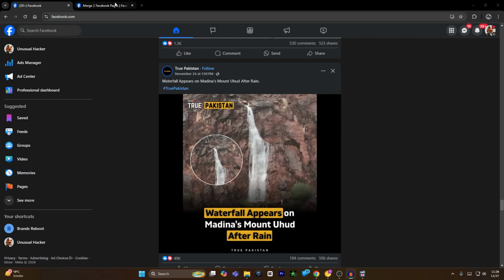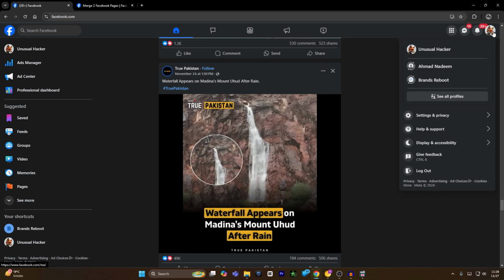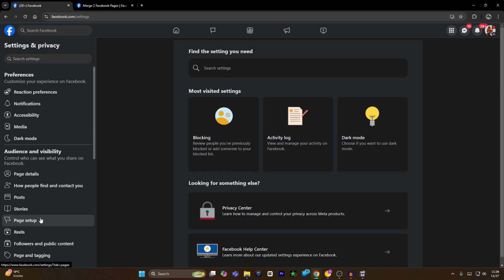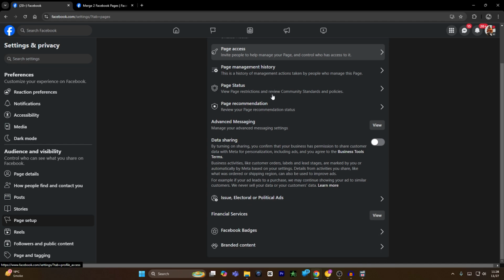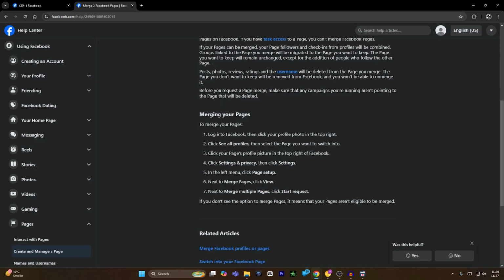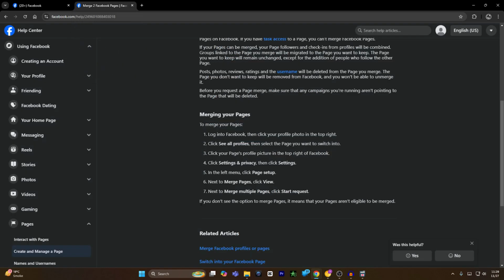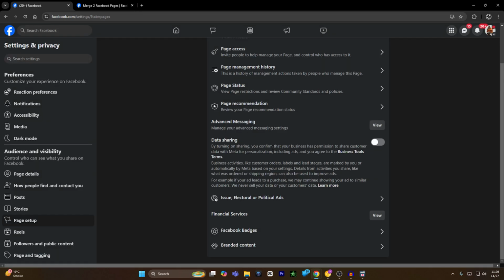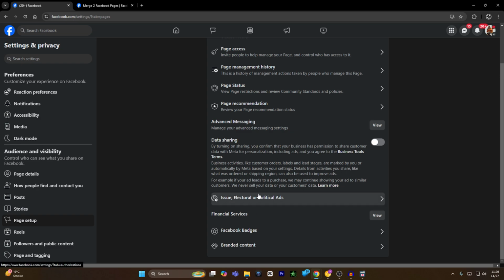How To Merge Facebook Pages | Merge Two Facebook Pages | Tutorial (2025)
👉 In this tutorial video, learn how to seamlessly merge two different Facebook pages into one. Follow along as we guide you through the process of merging pages on Facebook, combining all your content and followers into a single, unified page. Say goodbye to duplicate pages and hello to a streamlined online presence!